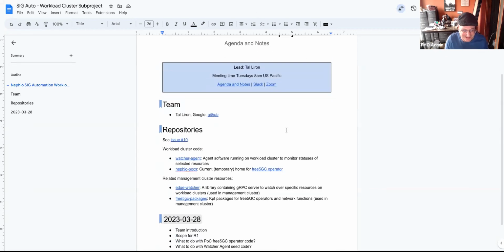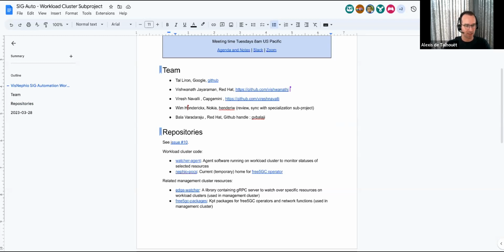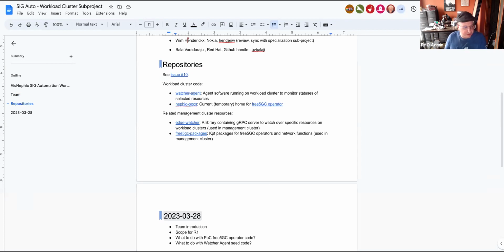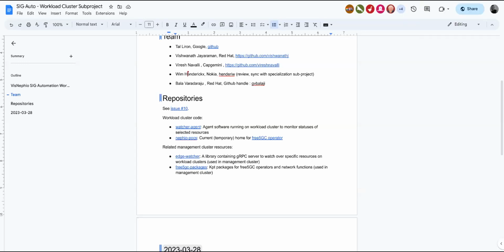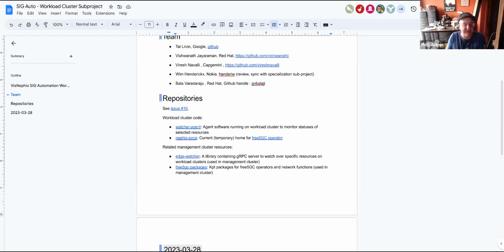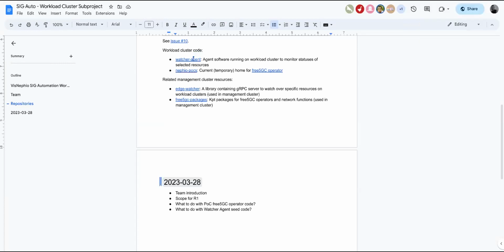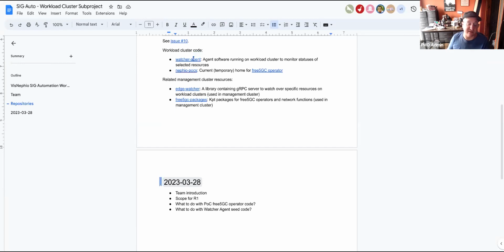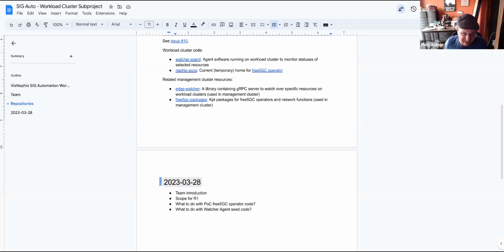2023-03-28 SIG Auto - Workload Cluster Subproject